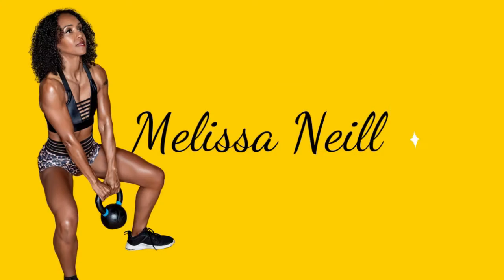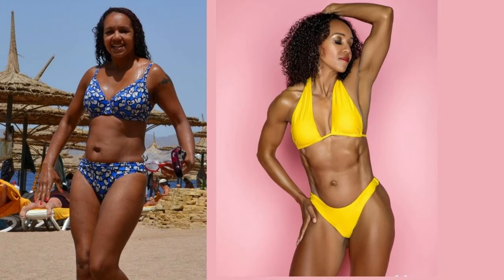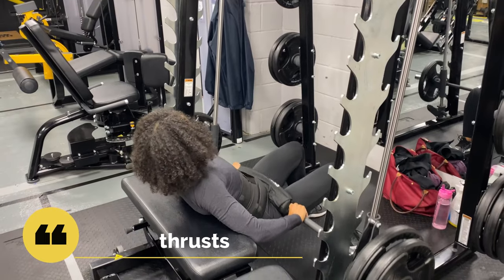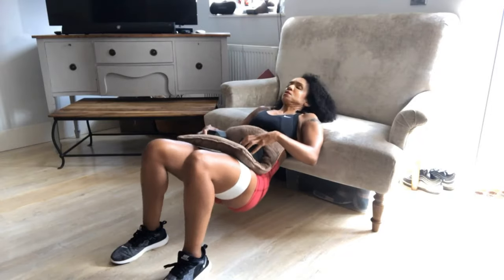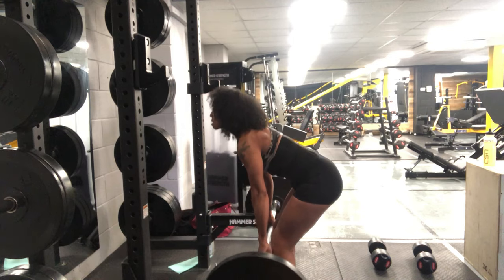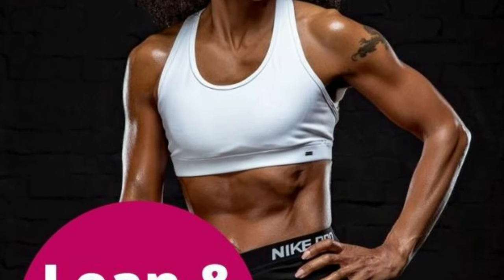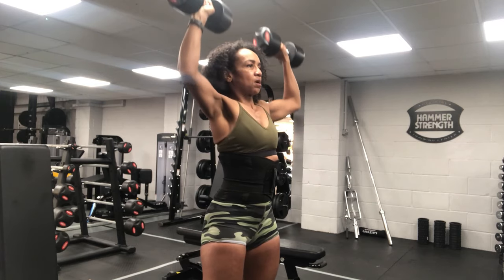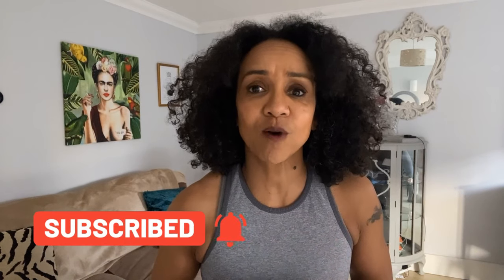Lifting weights for fat loss female | best moves for weight loss over 40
A guide to the 6 best weight lifting exercises for fat loss. Weight loss over 40 for females. How to lift weights and lose weight. Strength training for women.

Strength training is the best form of exercise for losing weight for women over 40.

Why? Because we have lost metabolism as we get holder due to depleting hormones. This in turn means we lose muscle mass. Muscle burns calories.

Putting muscle back on will restore our metabolism and help us burn more fat.